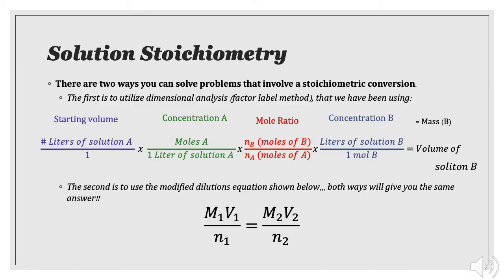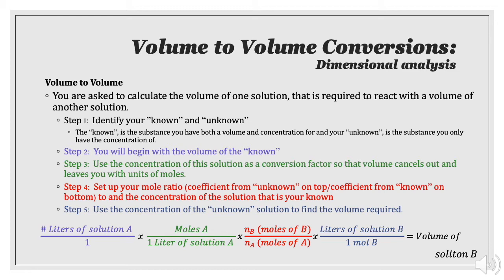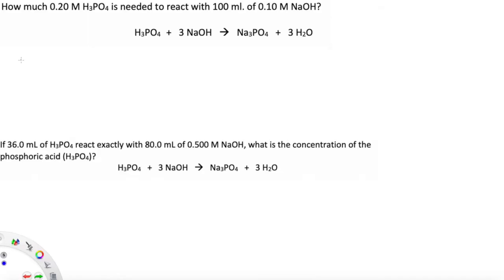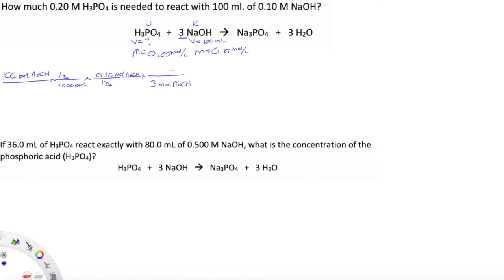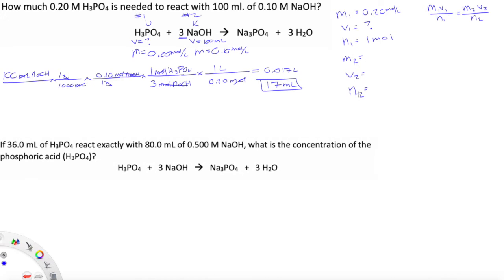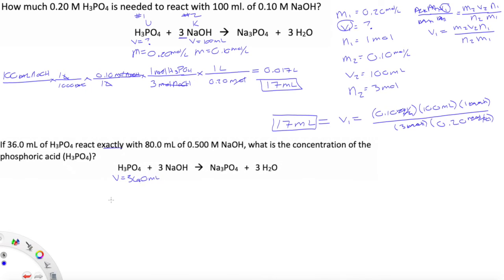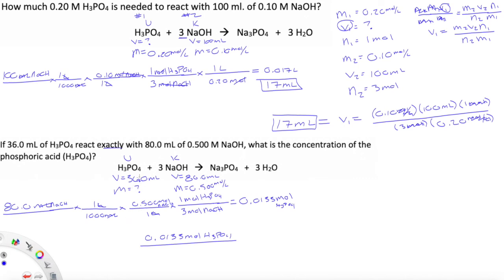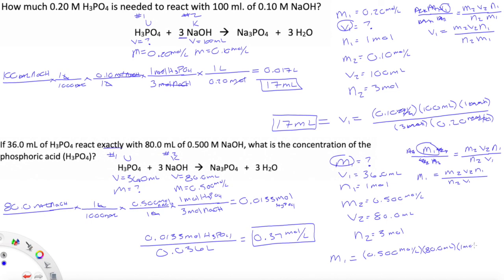Solutions BB8 Solution Stoichiometry